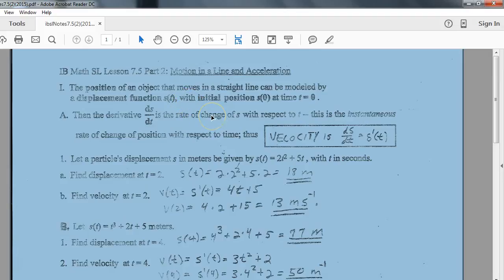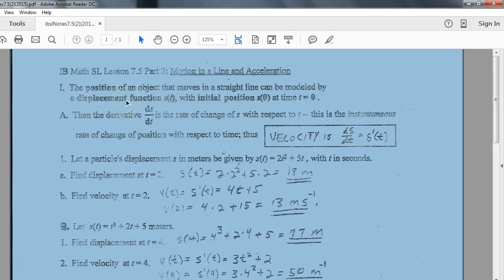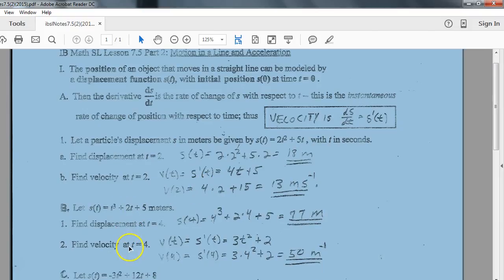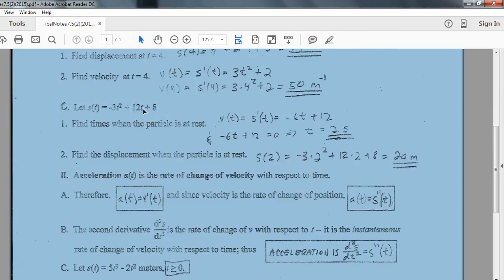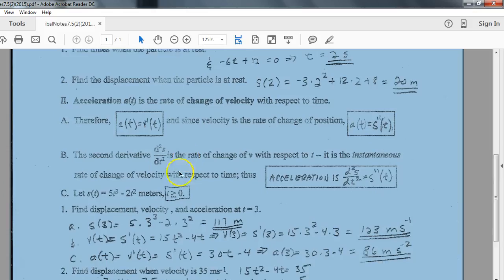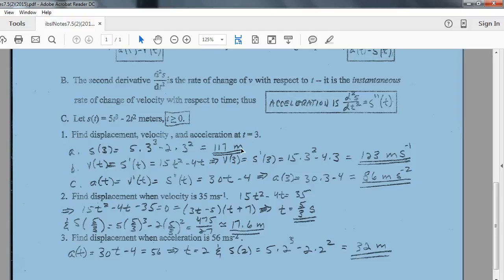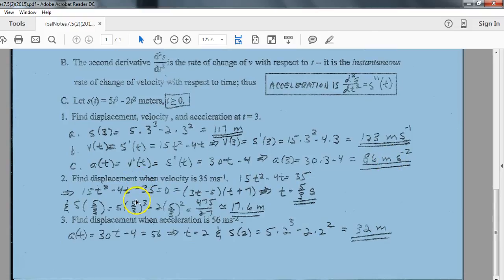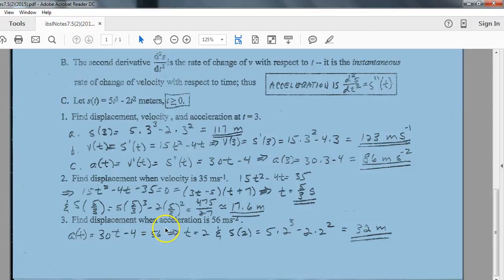Lesson 7.5 part 2